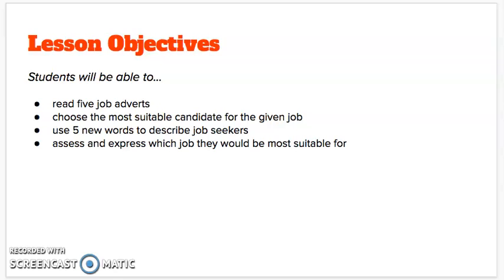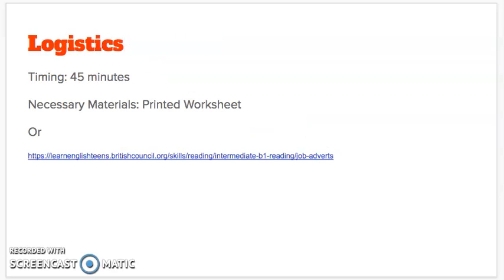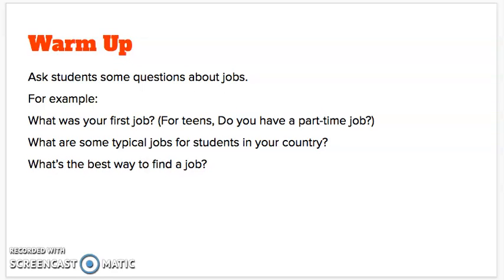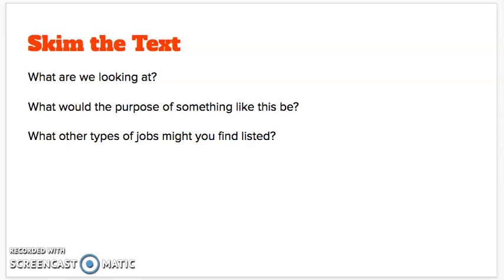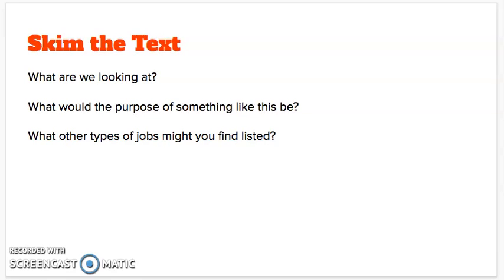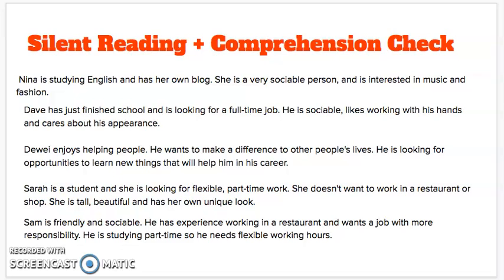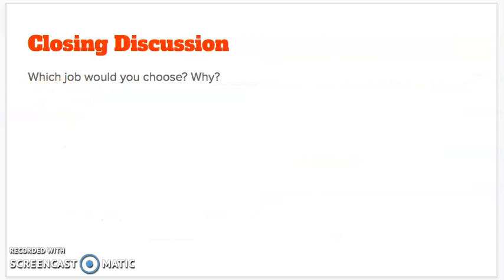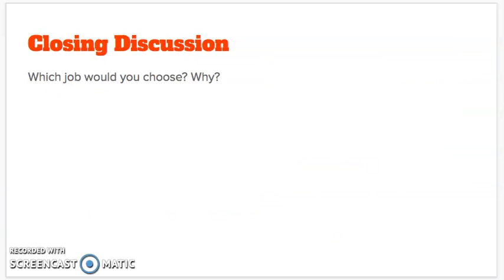Applications Final Presentation